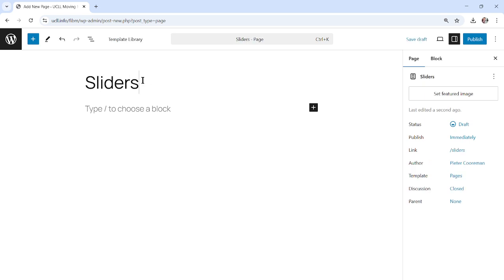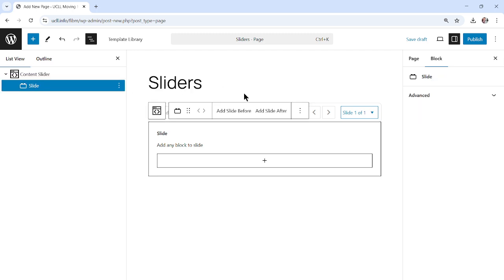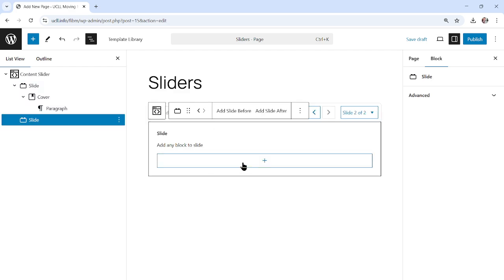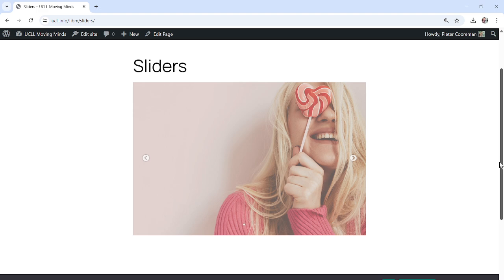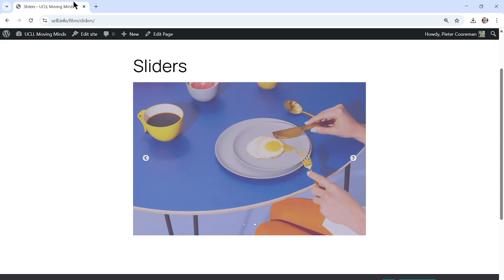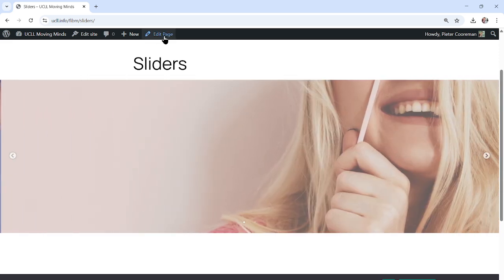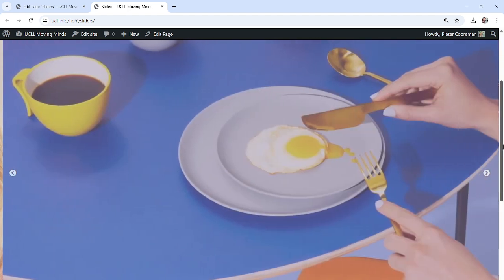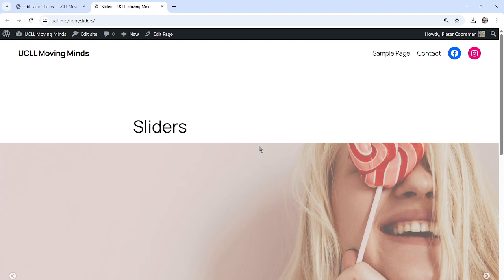Getwid content slider